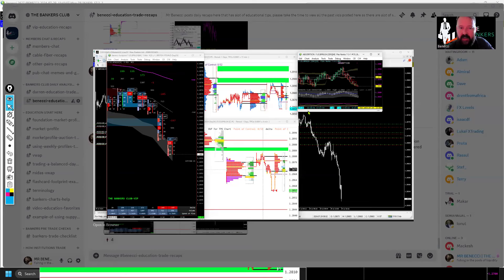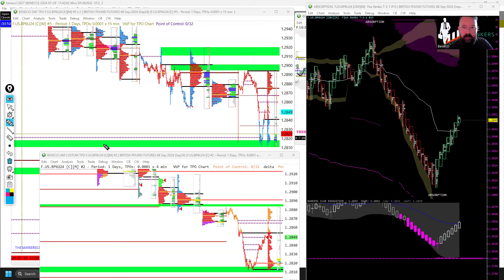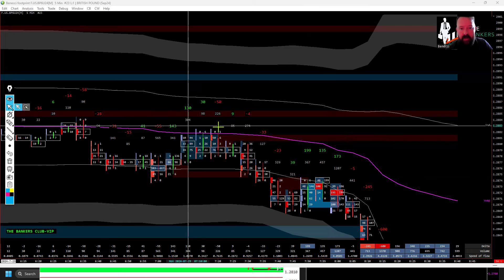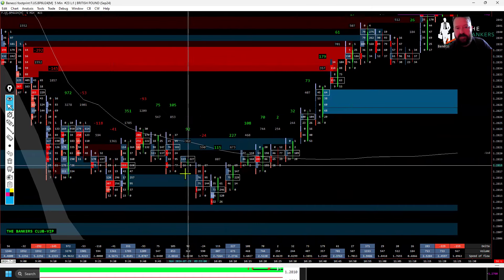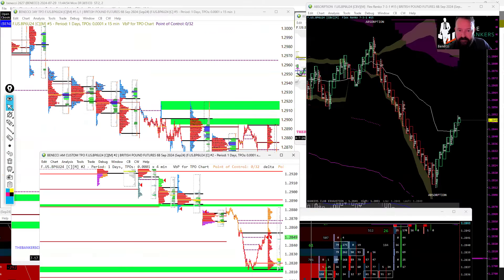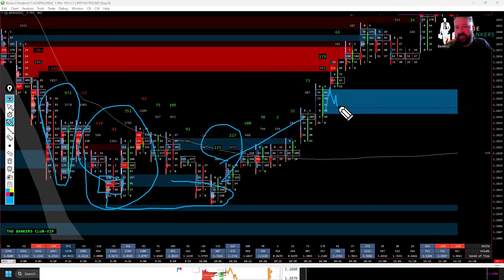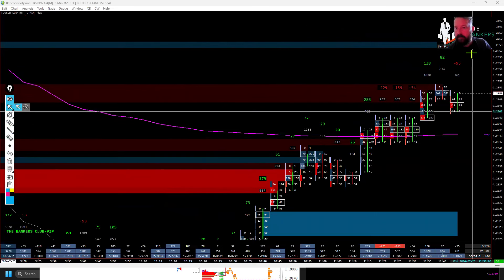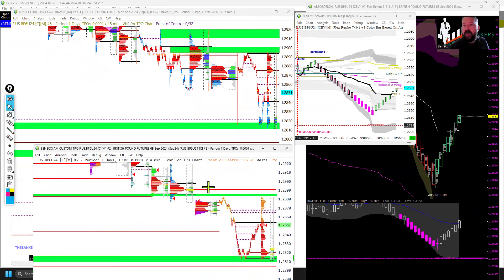Learn To Trade Using Orderflow Tools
Lots of tips in this video if your new to orderflow analysis, watch to end.